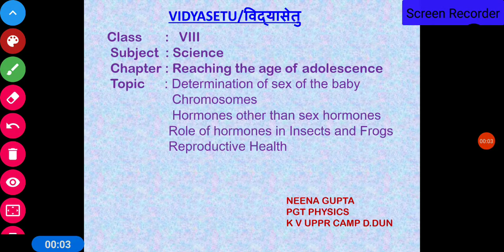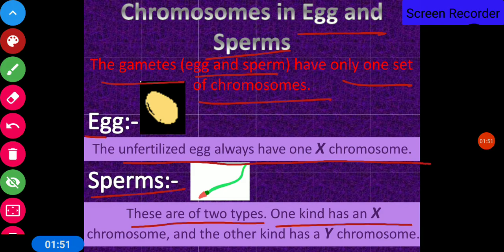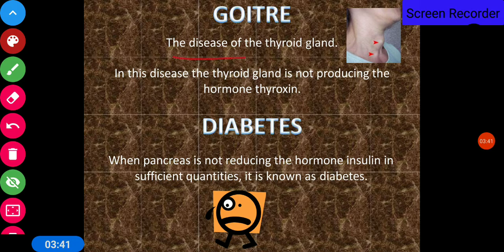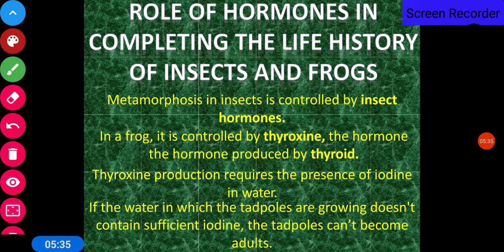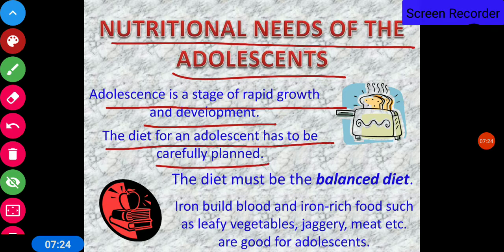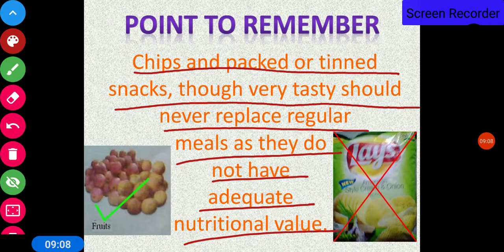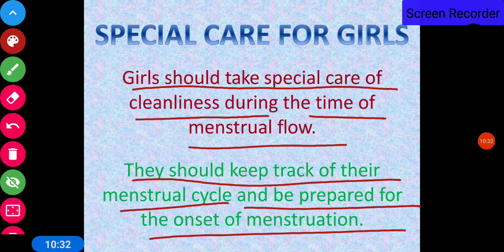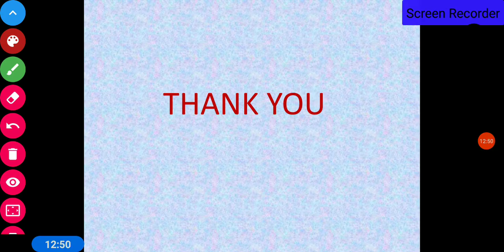VIII SCIENCE REACHING THE AGE OF ADOLESCENCE BY NEENA GUPTA PGT PHYSICS KV UPPER CAMP DEHRADUN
Determination of sex of the baby
Chromosomes
Hormones other than sex hormones
Role of hormones in insects and frog
Reproductive health